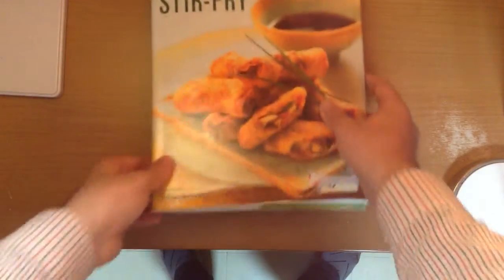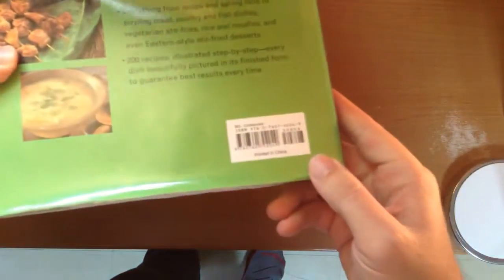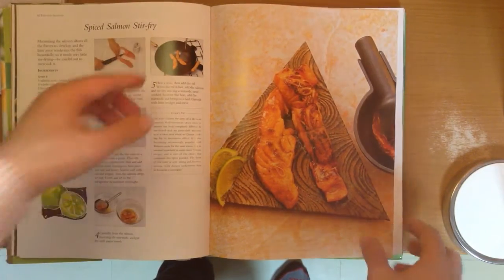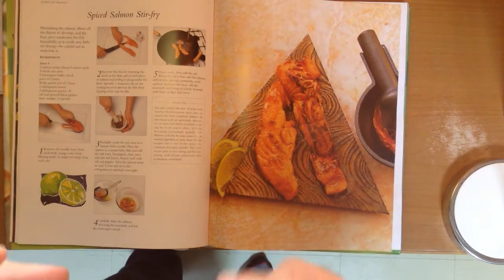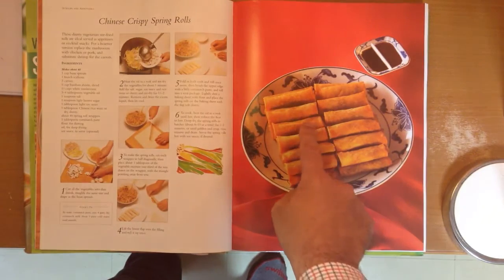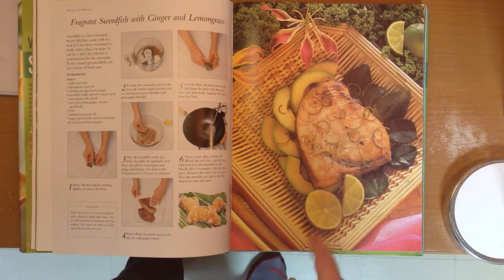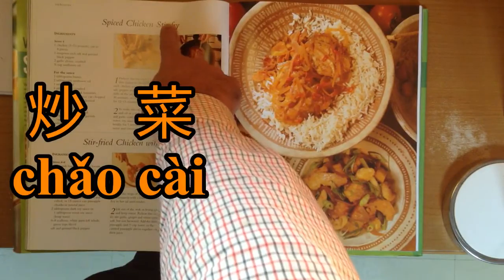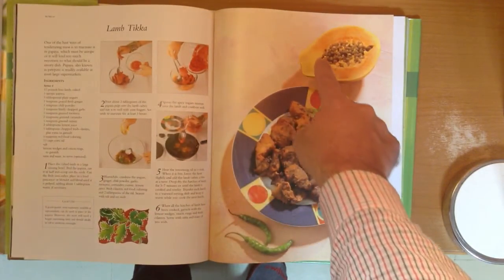Learn Chinese from cookbooks!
Textbooks are useless for learning, get yourself a good cookbook!
(ep4)